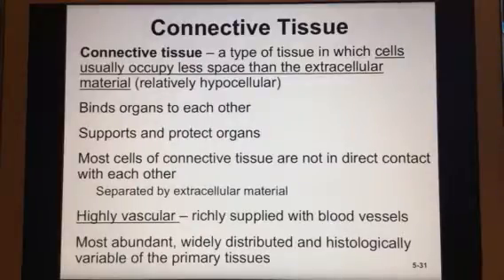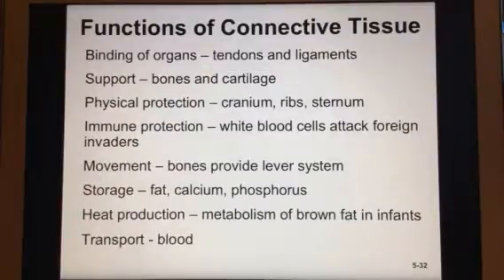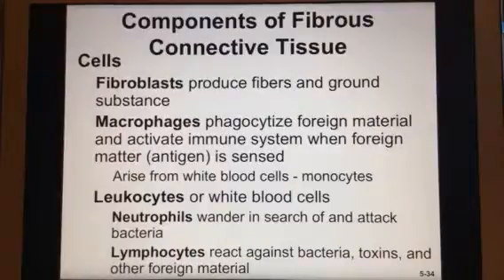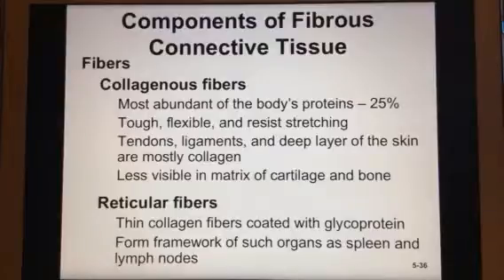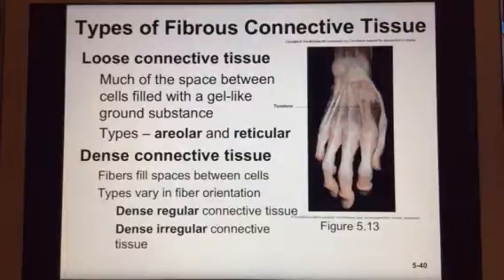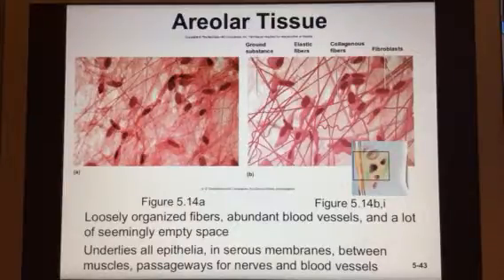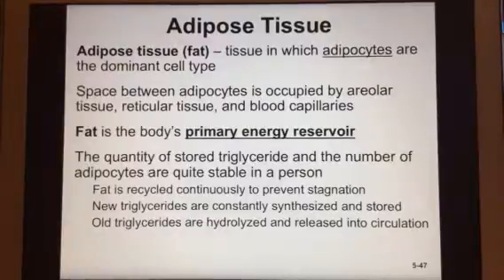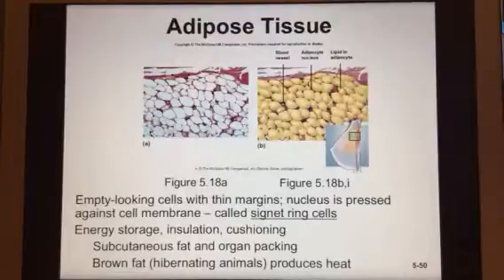Connective tissue 1